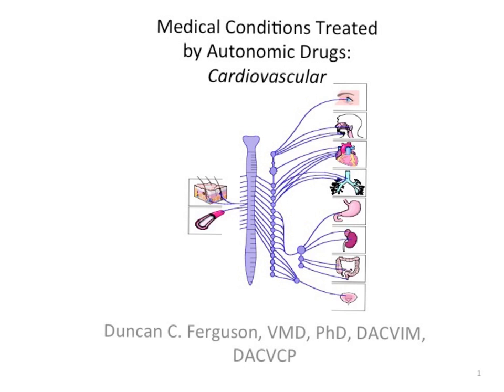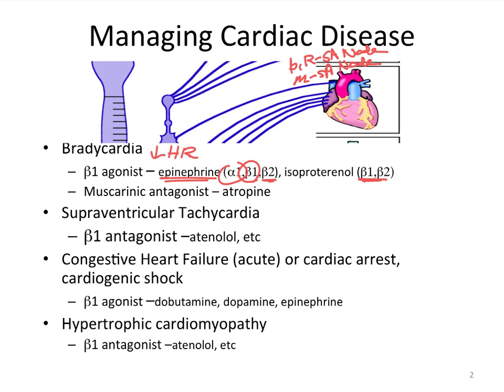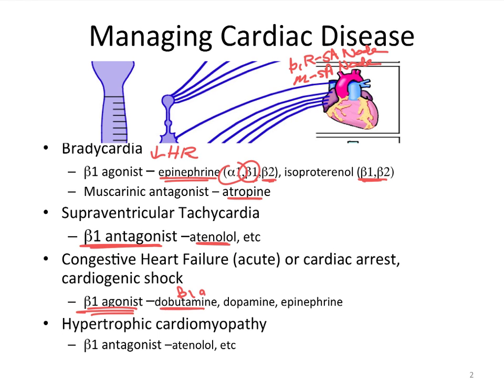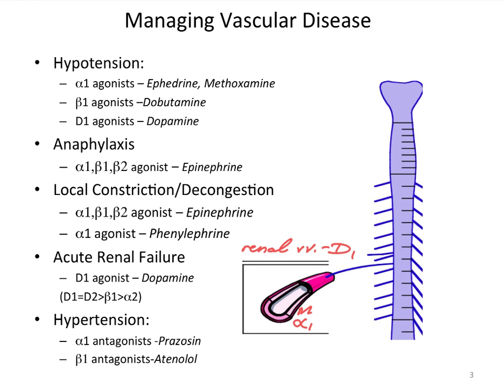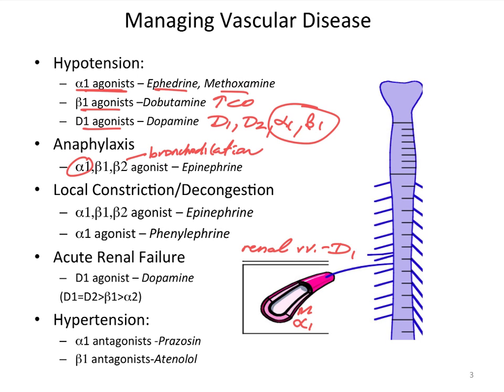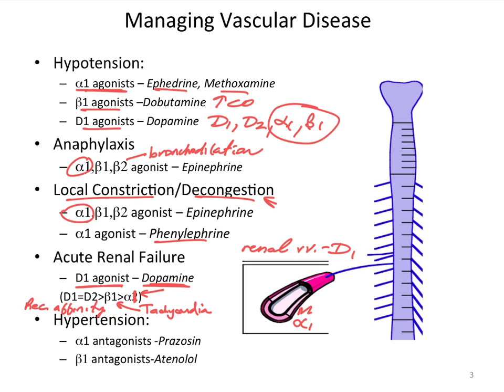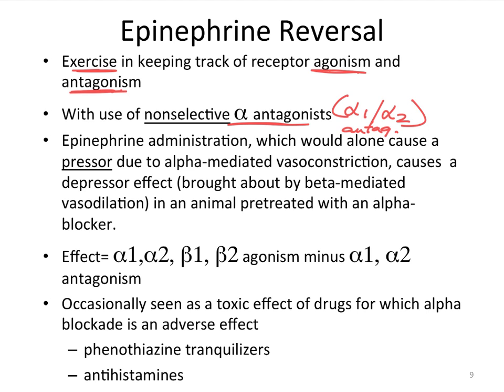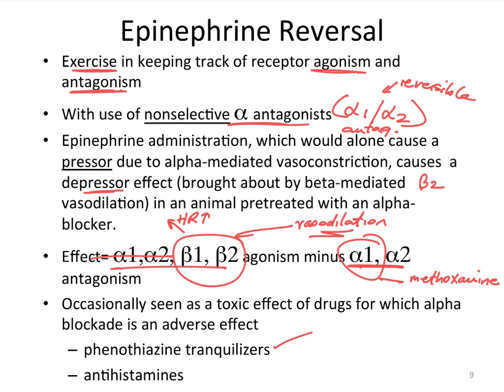Autonomics 7 Cardiovascular Applications of Autonomic Drugs